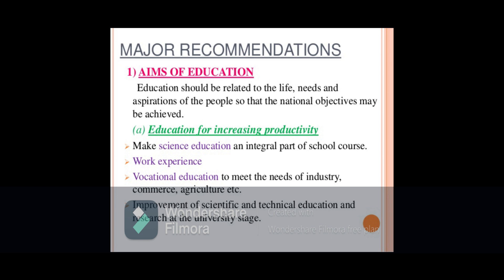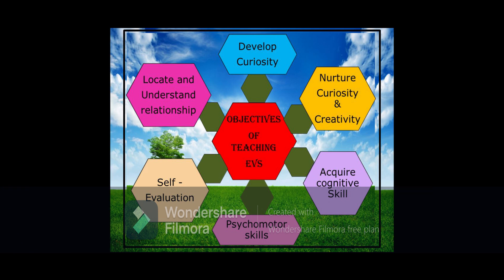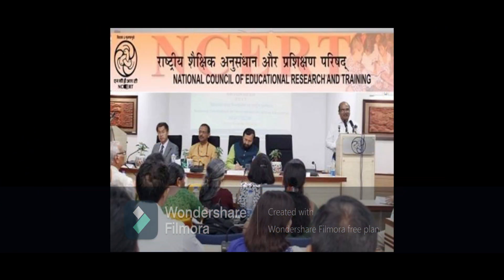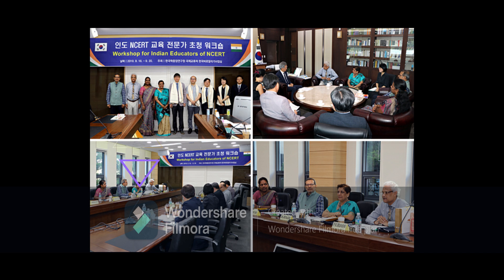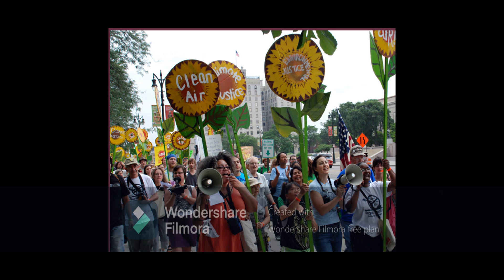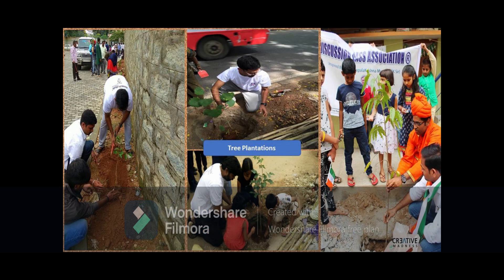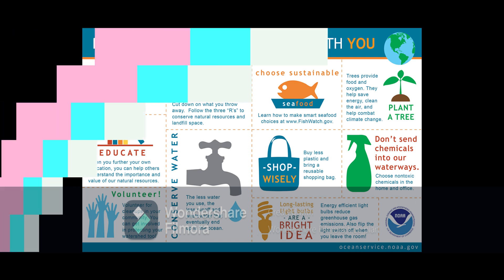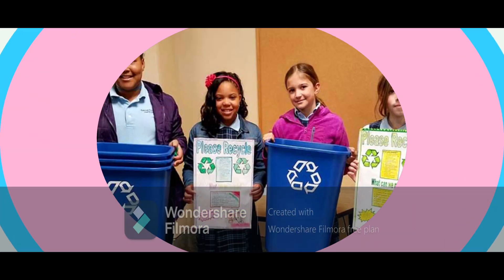ENVIRONMENTAL CURRICULUM P 1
CURRICULUM AND METHODS IN ENVIRONMENTAL EDUCATION
The National Curriculum framework ( NCF) 2005 and its overall perspective of environmental
education a resume – and its treatment in different levels of school textbooks of different states
and CBSE boards were analyzed an overall view and strategies of implementation are presented
in this paper. NCF envisages a structure that articulates required experiences and address some
basic questions like
(a) What educational purposes should the schools seek to achieve?
(b) What educational experiences in EE can be provided that help to achieve these goals?
(c) How these educational experiences can be meaningfully organised to achieve the objectives.
(d) How do we ensure that these educational purposes are indeed being accomplished?
Status of environmental education in school education
The education system in India had incorporated certain aspects of environment in school
curricula as early as 1930. The Kothari commission (1964-66) also suggested that basic
education had to offer EE and relate it to the life needs and aspirations of the people and the
nation. At the primary stage, the report recommended that " the aims of teaching science in the
primary schools should be to develop proper understanding of the main facts, concepts,
principles and processes in physical and biological environment” Environmental education at
primary, secondary, higher secondary levels was treated in a different way. Environmental
education is an essential part of every pupil's learning. It helps to encourage awareness of the
environment, leading to informed concern for active participation in resolving environmental
problems. It was introduced without any delay from class –1 as EVS, as a subject so that right
from their childhood, the right attitudes towards environment will be nurtured in the young
minds.
It is important that we capture this enthusiasm and that no opportunity is lost to develop
knowledge, understanding and concern for the environment through school education. The
curricular, cross-curricular attempt of environmental education also should be a joy for the
learner. In this direction, NCERT has published in collaboration with the Centre for
Environmental Education, Ahemadabad a book titled "Joy of learning” with lot of environmental
activities, a handbook for teachers. Similarly, several workshops were conducted to orient school
teachers and educational functionaries of the state boards on various aspects of environmental
education. Strategies for successful implementation of EE in schools were discussed in detail in
these interactions.
A curricular framework of environmental education:-
• It envisages the place of EE in the school curriculum.
• Place of EE vis-à-vis other subjects of study.
• Mode and strategy of inclusion of chapters at different levels.
• EE in terms of time and allocation of marks.
• Development of syllabi and instructional material for dissemination at different levels of
school education.
In order to supplement the analysis of individual and institutional consultations it was decided
to organise two face-to-face National Consultations on Environmental Education in Schools. The
First Consultation on the academic aspects of Environmental Education (EE) in schools was
organised by NCERT on 13-14 February 2004 in New Delhi . Seventy participants comprising
eminent scientists, environmentalists, officials of central and state govt. departments dealing with
environment, senior academicians attached to Departments/Centres of environmental studies,
environmental science, environmental ecology, botany, regional development, geography, marine
biology, etc. of different universities, teacher educators, principals of teacher training colleges,
prominent Non-Governmental Organisations (NGOs) and NCERT faculty took part in
deliberations. The second consultation on the implementation of EE in schools was held on 13th
March 2004 . Seventy-two officials comprising Presidents/Chairpersons of Boards/Councils of
school education, Directors of State Councils of Educational Research and Training (SCERTs),
Directors of Education in the states, eminent scientists, environmentalists and NCERT faculty
participated. The initial draft prepared by NCERT faculty presented in the First Consultation was
revised as per the suggestions received. This revised version was presented in the Second
Consultation and suggestions for further improvement were received. Various issues were
deliberated in these Consultations through plenary presentation, open house discussion,
interaction in groups and consolidation of recommendations.
Aims & Objectives of environmental education:-
The objectives of environmental education is to increase public awareness about environmental
issues, explore possible solutions, and to lay the foundations for a fully informed and active
participation of individual in the protection of environment and the prudent and rational use of
natural resources.